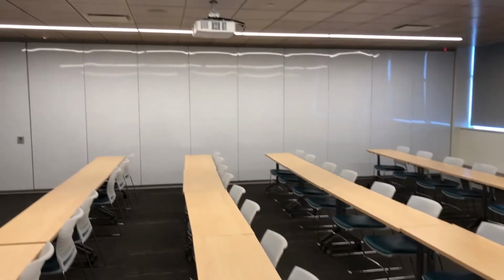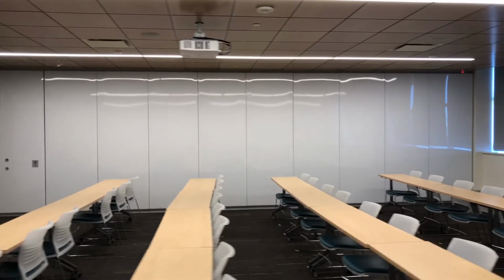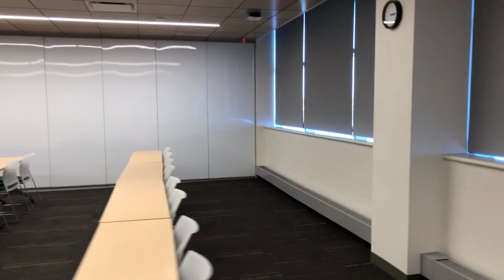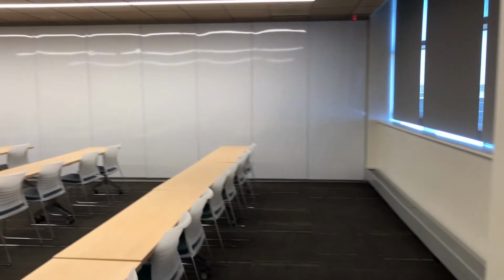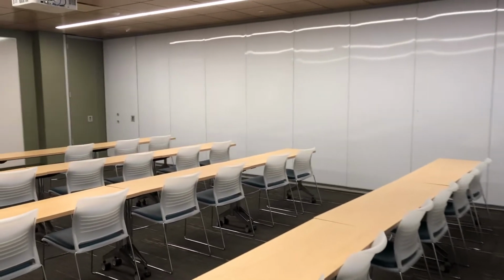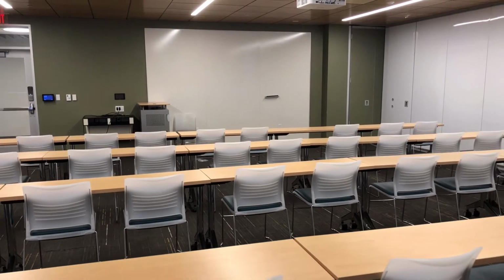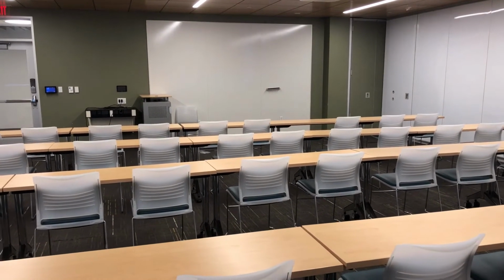Tour of ECE Classrooms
Being a hands-on, project based program, most of our courses are held in combined lecture-lab rooms that we call teaching labs... But a few courses are held in lecture rooms, but even our lecture rooms are anything but ordinary. Watch this short video to see our "largest" class room, which only seats 40 students. Most ECE courses are capped at 24-30 students.